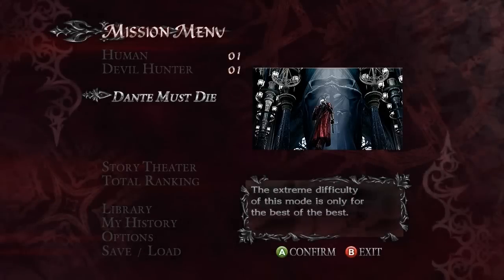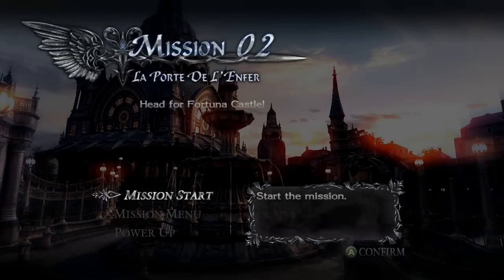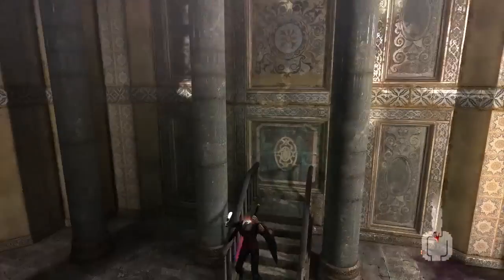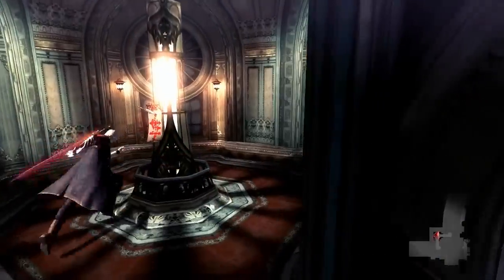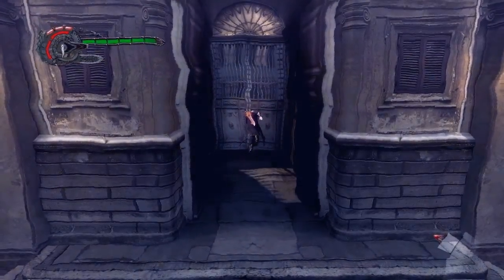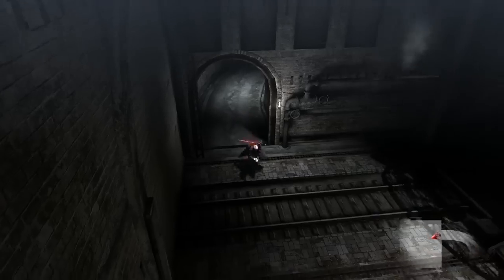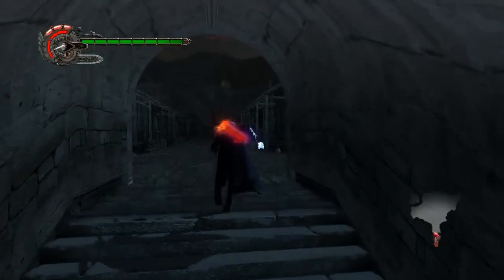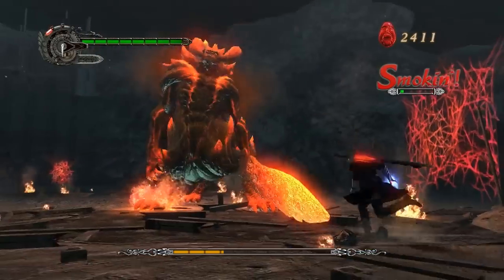Let's Play! Devil May Cry 4 - Mission 2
Our first "real" Mission, we get to stretch our legs and do some exploring. We also get given some extremely key abilities.